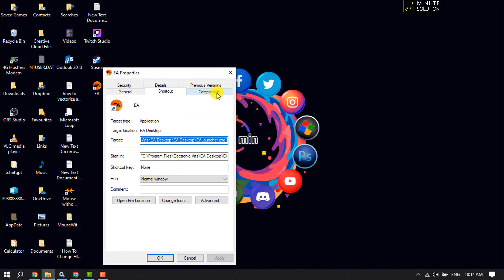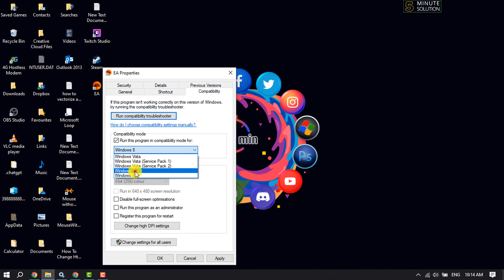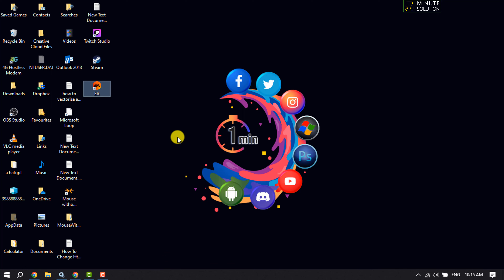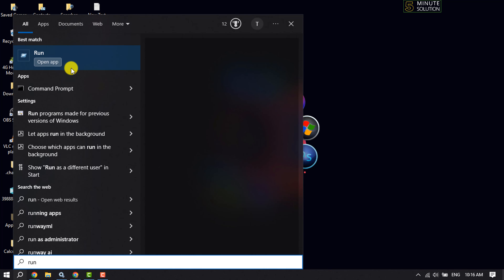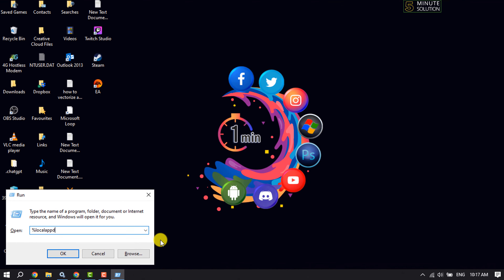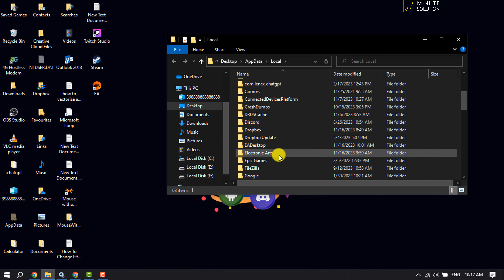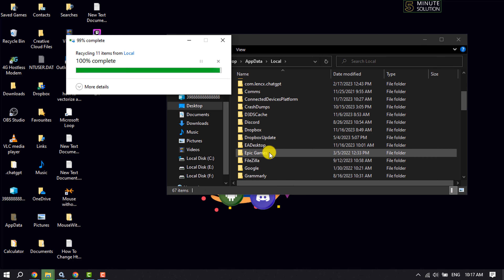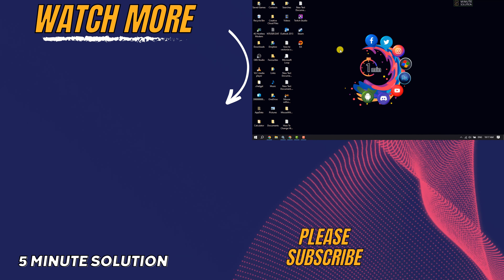How To Fix EA App Not Opening 2025 | why EA App not launching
If games are not launching on the EA App, restart the launcher properly, disable the firewall, clear your cache, and uninstall Origin.